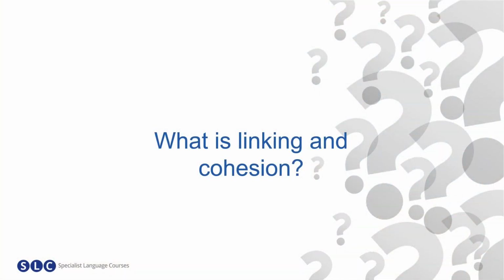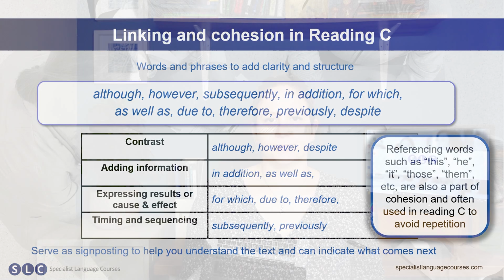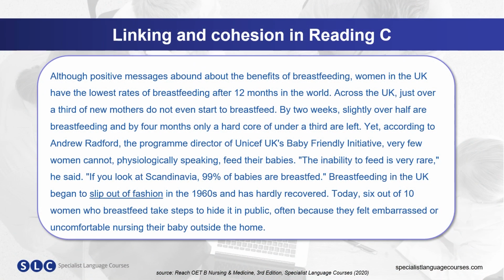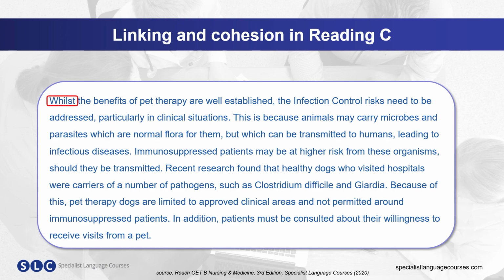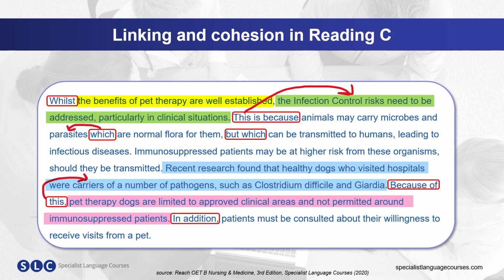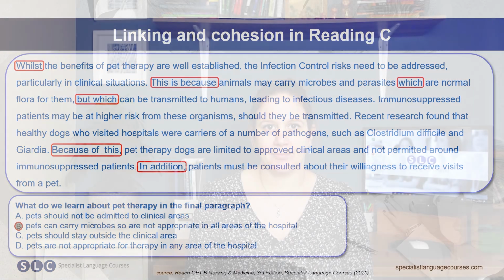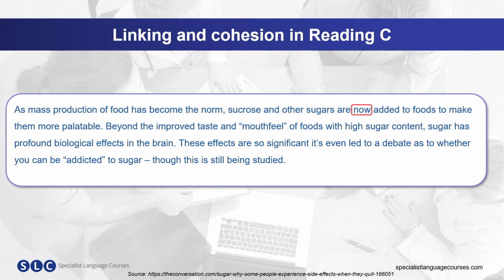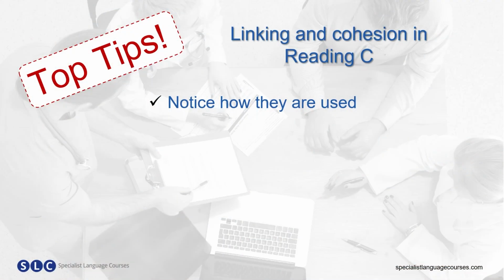How to understand OET READING C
Do you struggle to navigate the ideas in OET Reading C? This video will help you identify linking and cohesion in Reading C so that you can understand the ideas quickly and ace your reading exam!

0:00 - 0:48 - Intro
0:48 - 1:55 - What is linking and cohesion?
1:55 - 3:50 - Linking and cohesion in OET Reading C
3:50 - 5:21 - Activity 1
5:21 - 6:14 - Answering OET Reading C
6:14 - 7:43 - Practising for the OET Reading test
7:43 - 8:46 - Activity 2
8:46 - 9:51 - Top Tips for Linking and cohesion in OET Reading C
9:51 - 10:23 - What liniking phrases you find lots of in OET Reading C?
10:23 - 11:18 - Bloopers